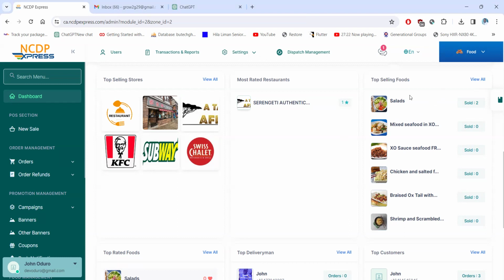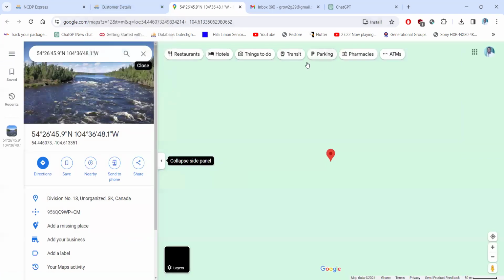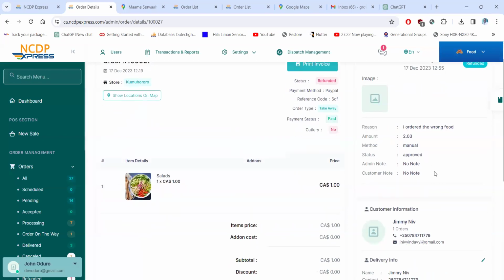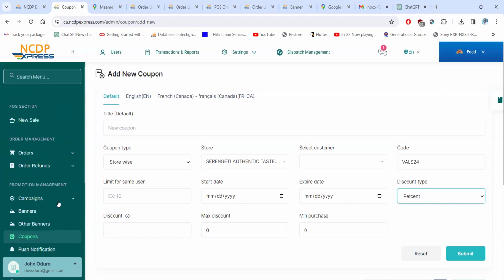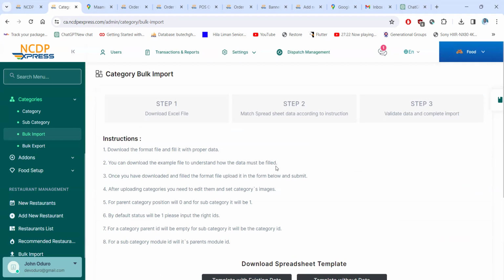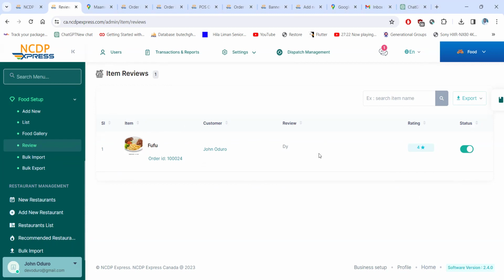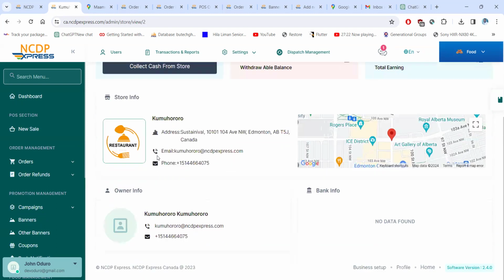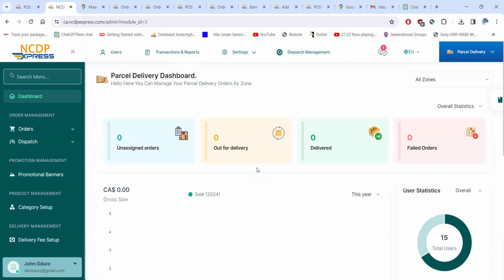NCDP EXPRESS BACK OFFICE MEETING